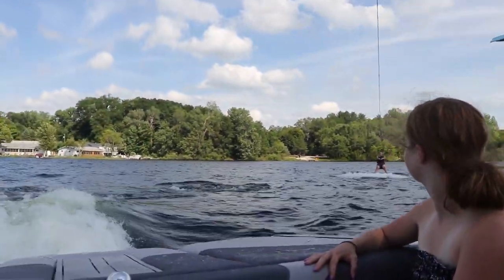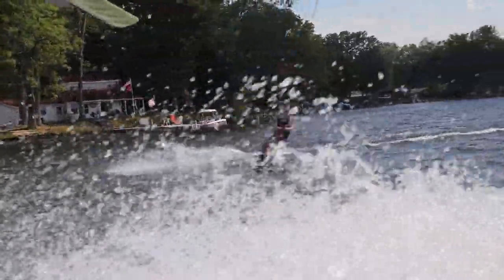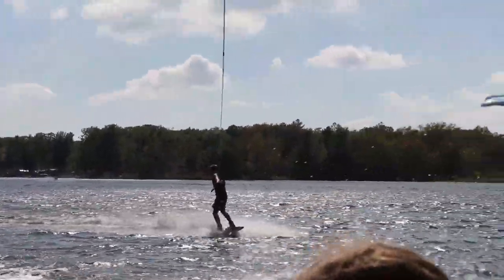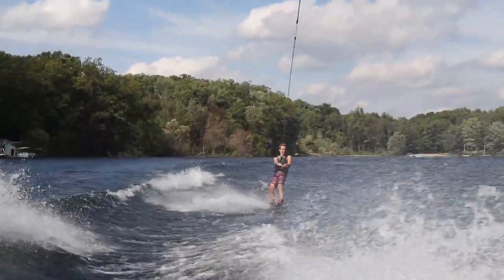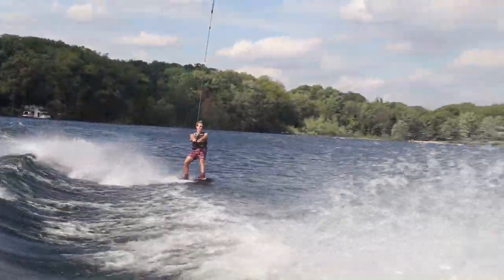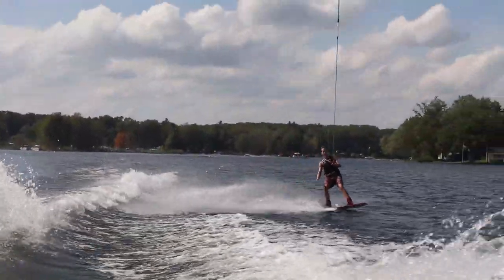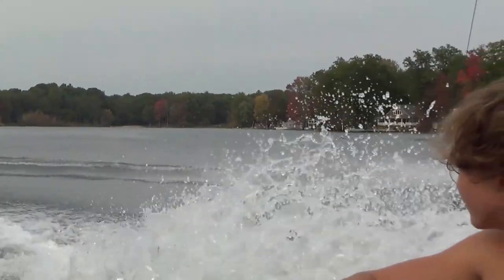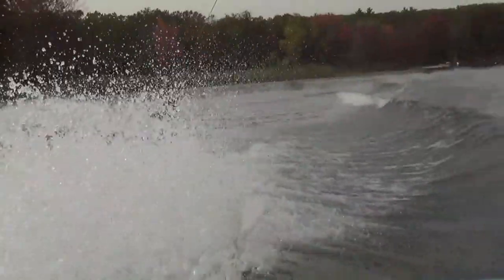Learning to Heelside Backroll w/ Tips From @David OC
Comment what tricks you want us to try next!  If you want more tips on how to learn a backroll or other tricks, check out our "Wakeboarding How To Videos" playlist!!